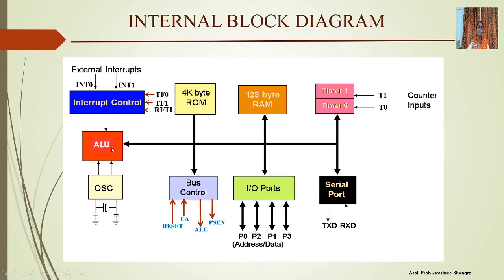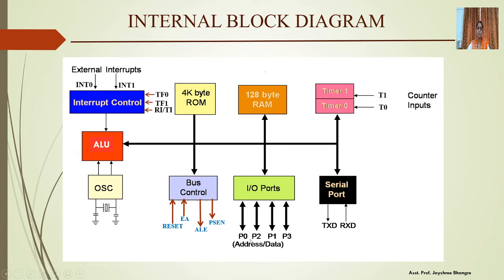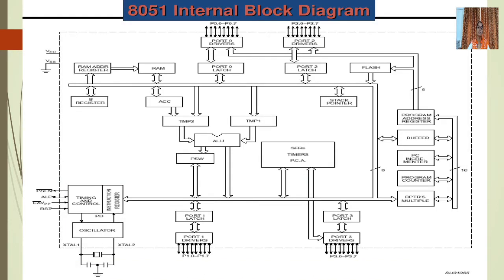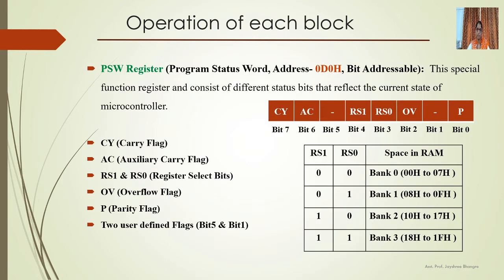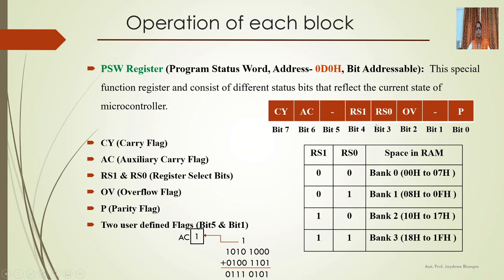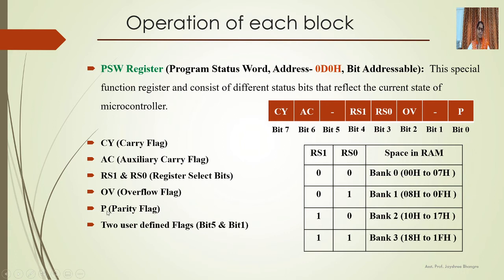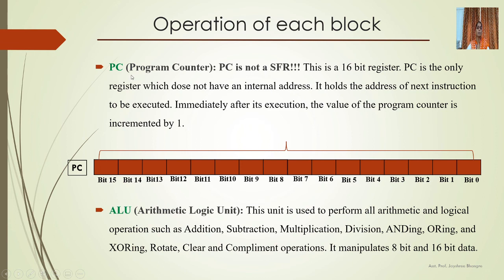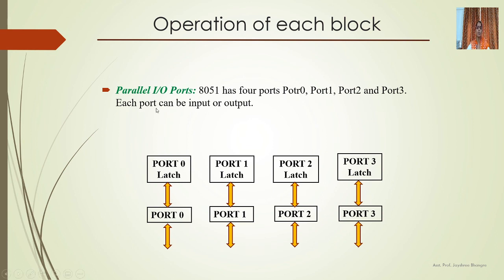8051 Micro-controller: Part-II - Functional block diagram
Functional block diagram and explanation of each block